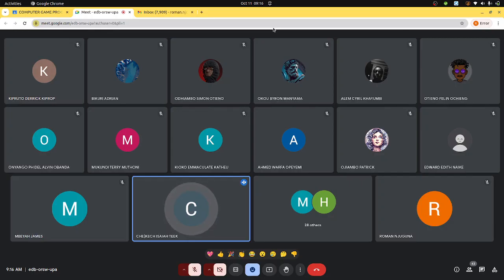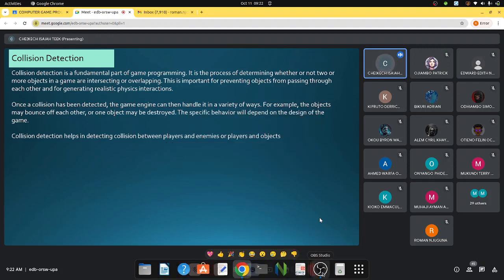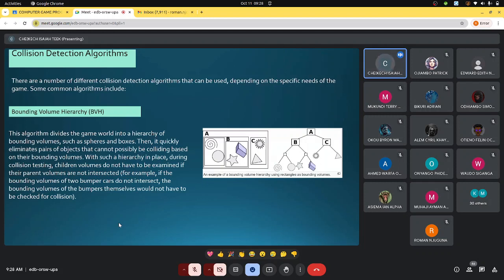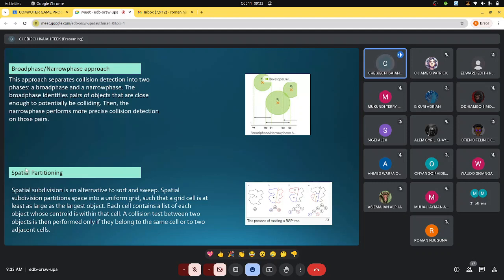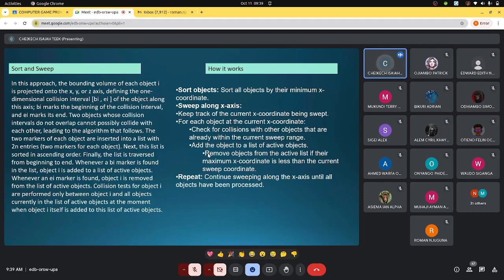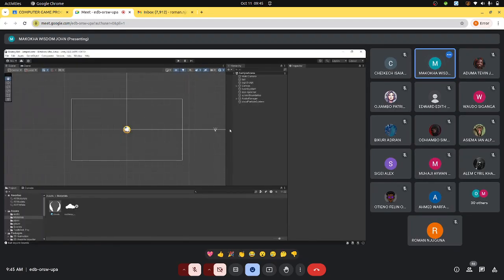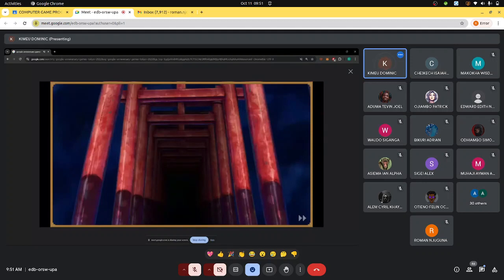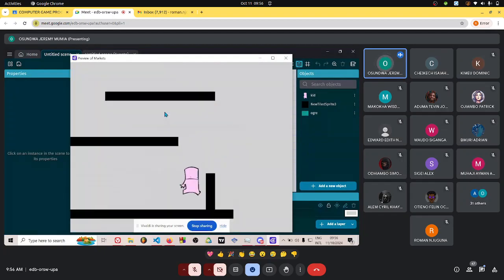Computer Game Programming Lecture 5